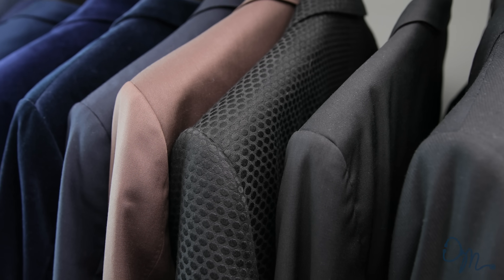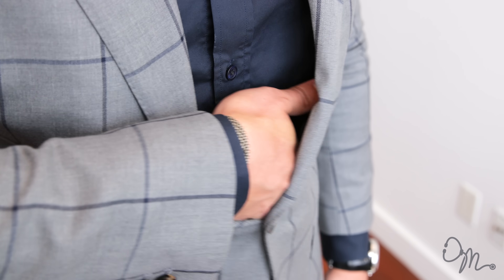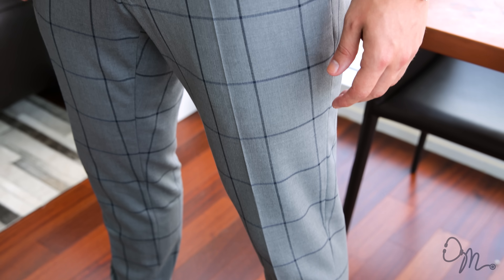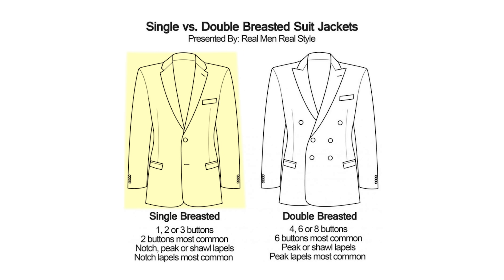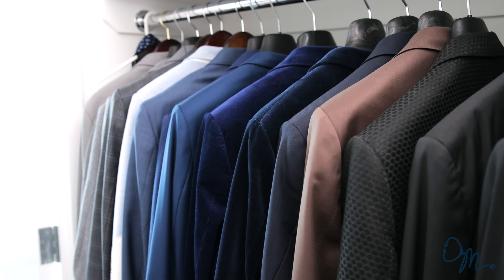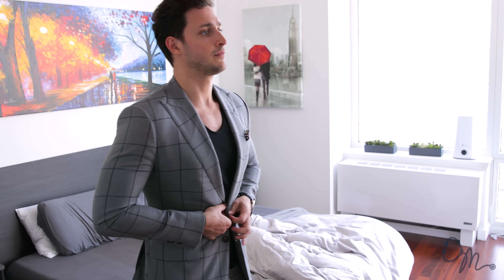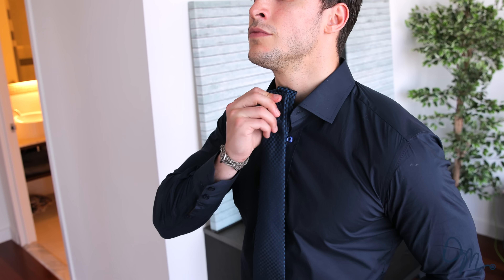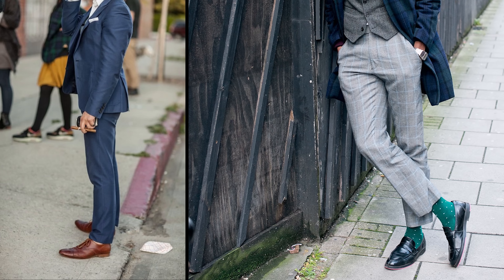How to Suit Up | Men’s Fashion Tips | Doctor Mike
Hey, guys! A well fitted suit is something every man should have in his wardrobe so today I thought I’d share with you my top tips on how to suit up with style. If you’d like to see more men’s fashion tips, drop me a line in the comments below! Let me know what you thought of the video and what type of men’s fashion tips you’d like to see next.

340 W 42nd St # 2695